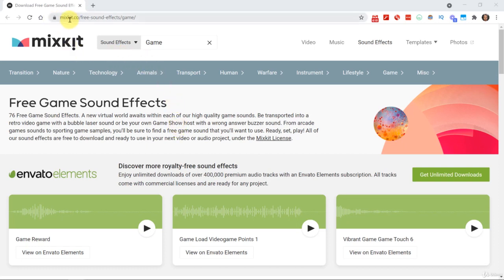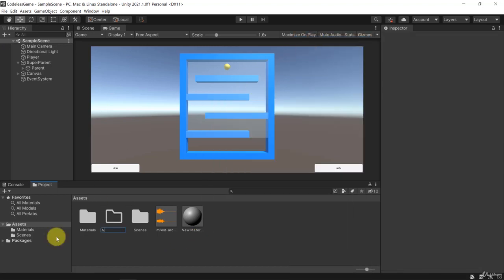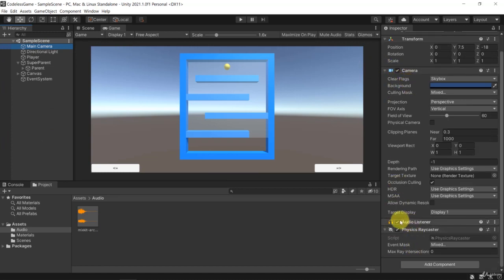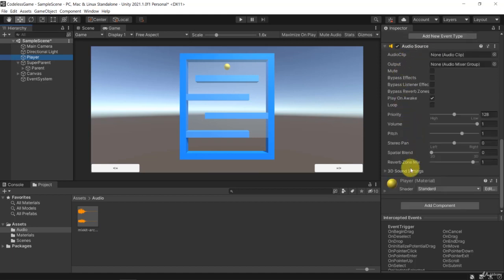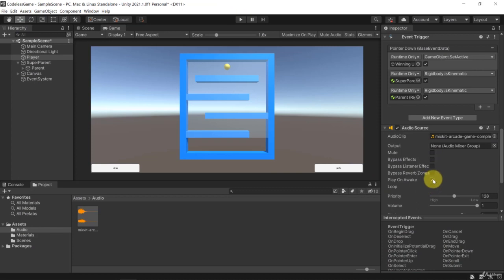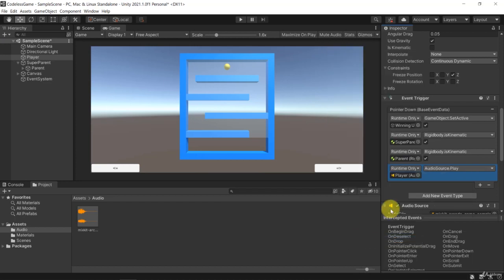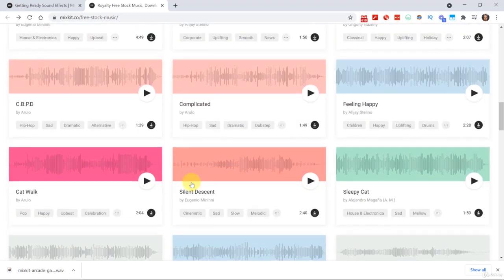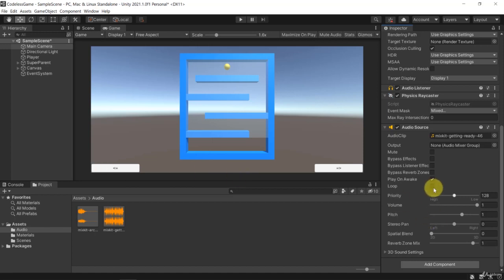012 Adding Audio to the game